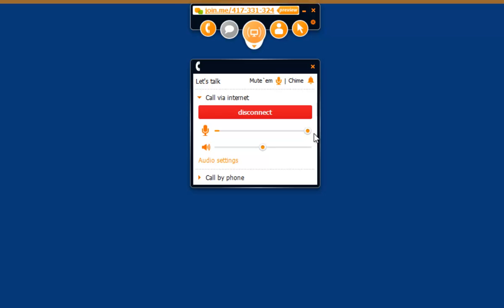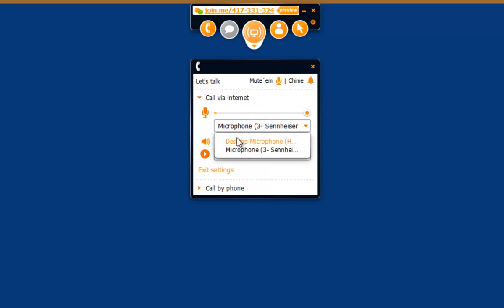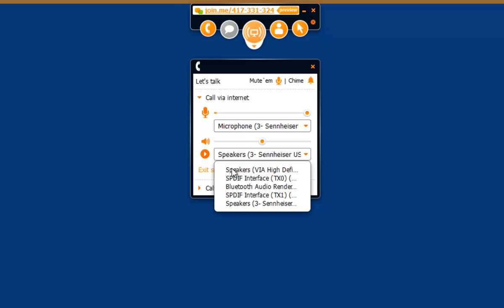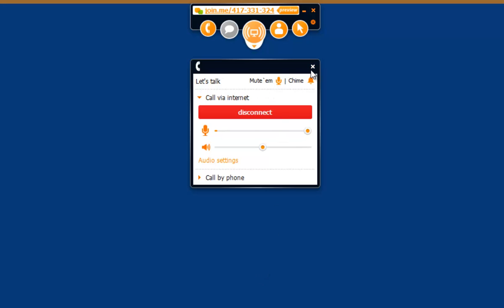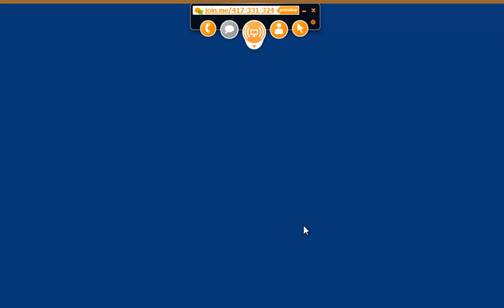How to use join me to share your screen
For one on one lessons I use join.me to share screens
it's really simple and effective - like I'm right there by your side!